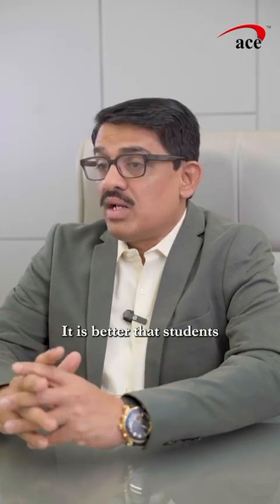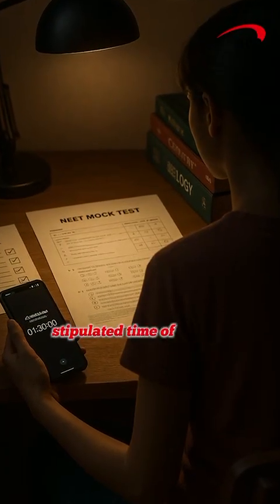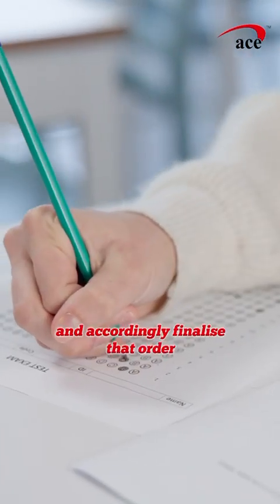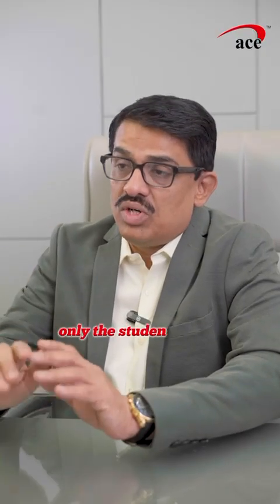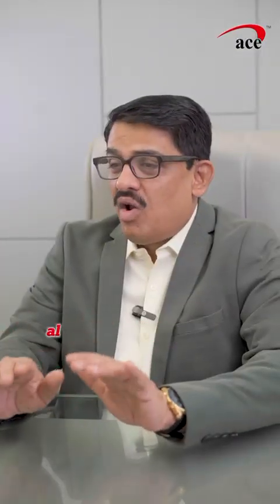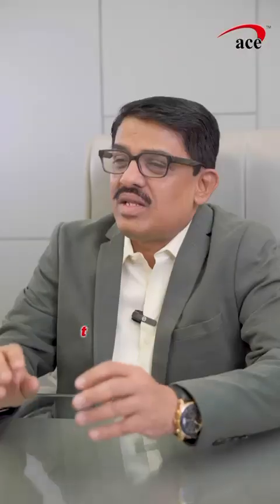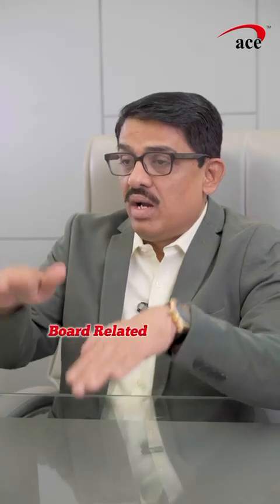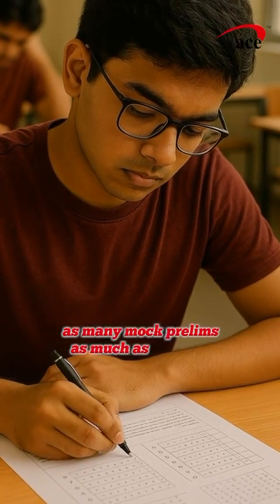6 months to NEET 2026 - how should you actually plan your Chemistry prep?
6 months to NEET 2026 - how should you actually plan your Chemistry prep?

In this video, Prof. Santosh Yadav breaks down a clear month-by-month roadmap so you know what to study, when to revise, and how to stay ahead without overwhelm.

What you’ll understand:
• The ideal 6-month Chemistry flow
• How to rotate Physical, Organic & Inorganic for maximum retention
• When to shift from learning → revision → test-mode
• The smartest way to maintain accuracy while boosting speed

Prepare with clarity. Perform with confidence.
Prepare the ACE way.

(Ace Chem, Prof. Santosh Yadav, Concept Clarity, CCPT, NEET, JEE, Consistent Results, JEE Classes, NEET Classes, MHT-CET Classes, Chemistry Subject, NEET 2026 Prep, JEE Prep, Board exams)